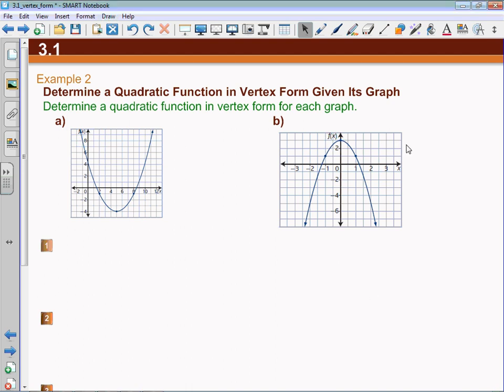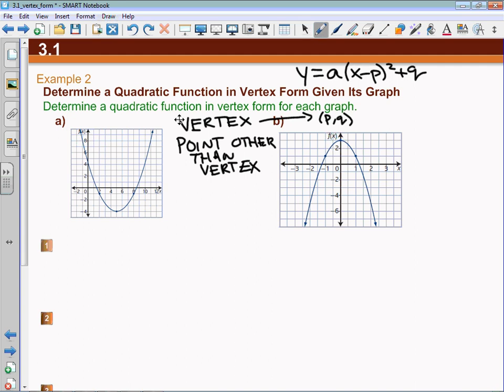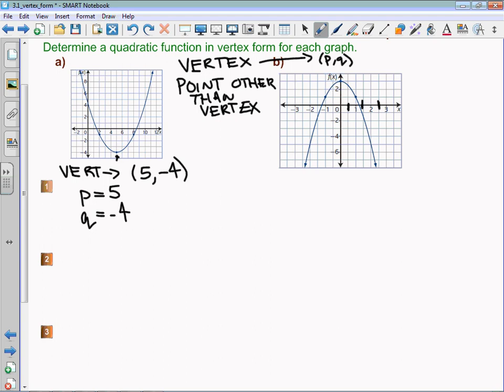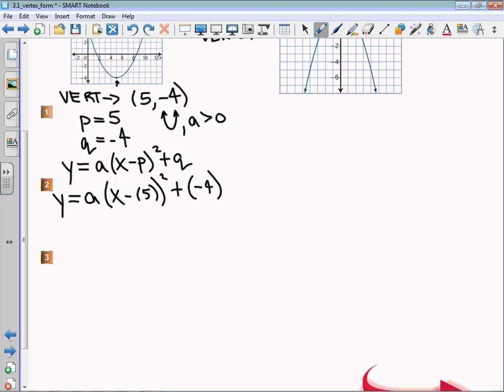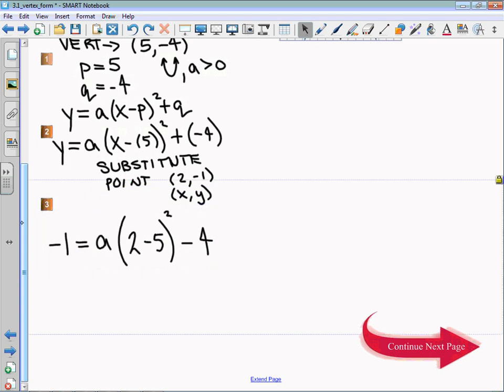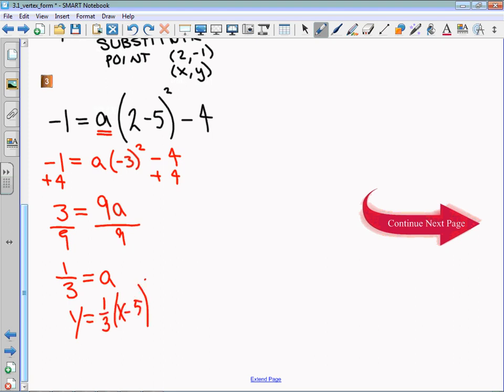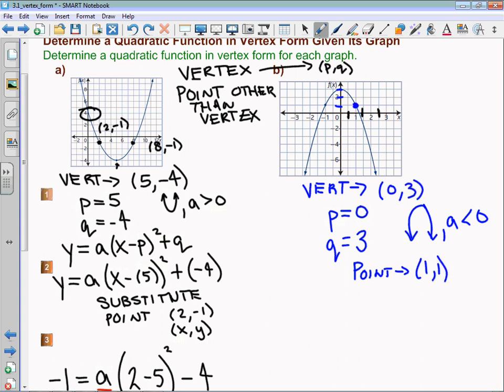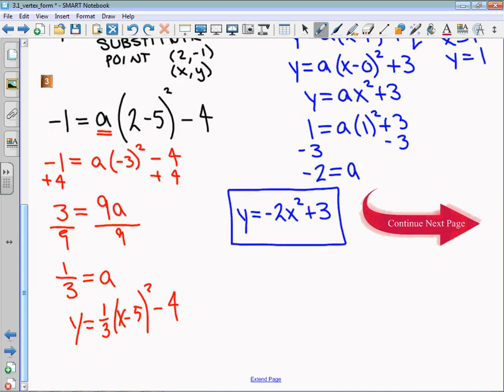3.1 Example 2